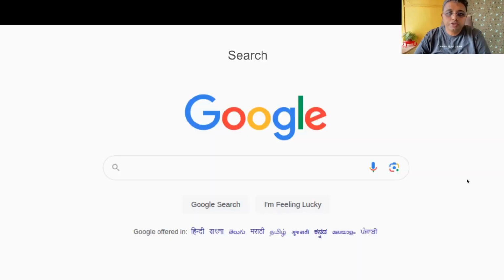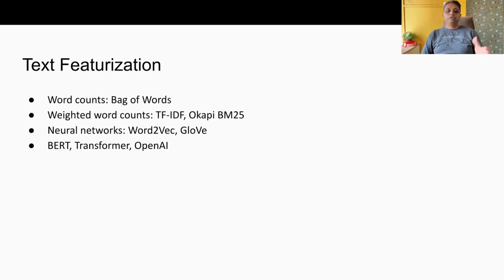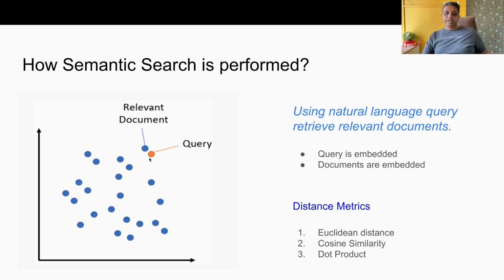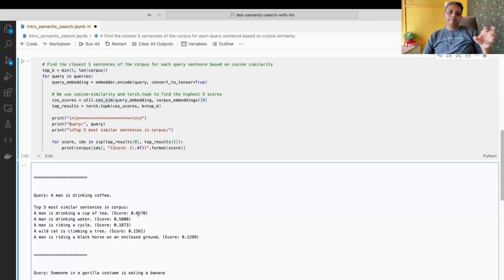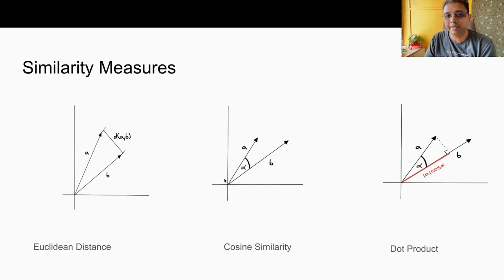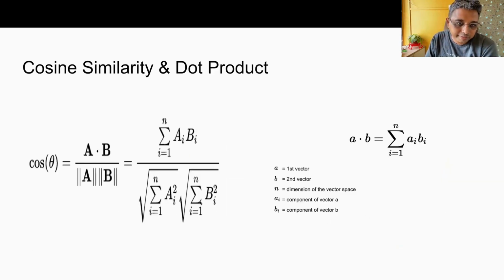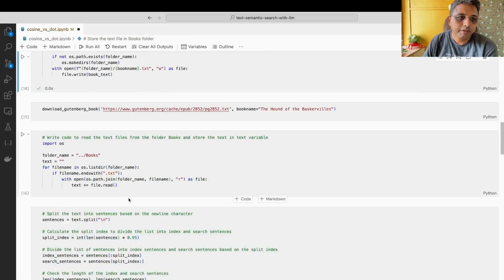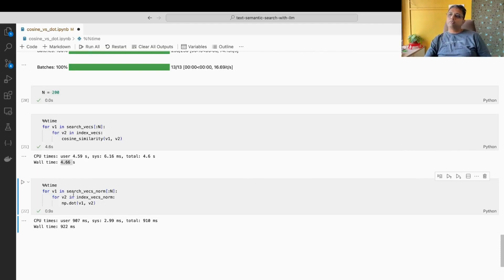What is semantic search with LLM?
How semantic search works?

What are cosine similarity and dot product?

Contextual meaning of the text and meaning of the words apart from keywords as a important benefit.

Github:-